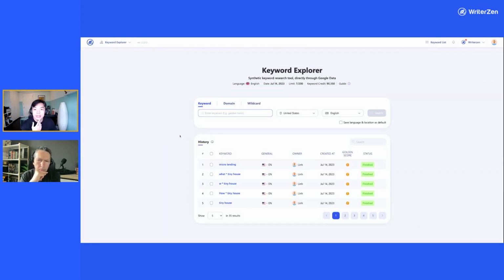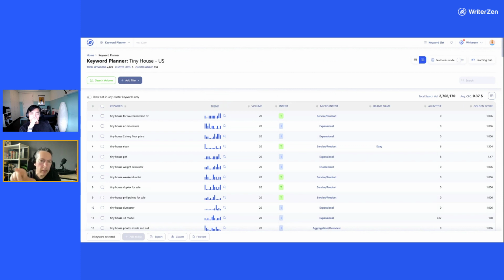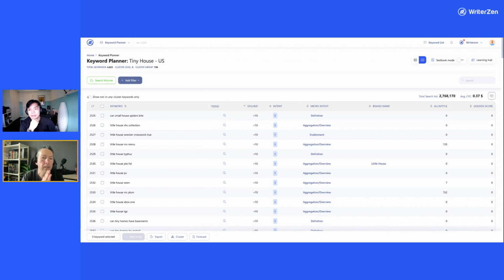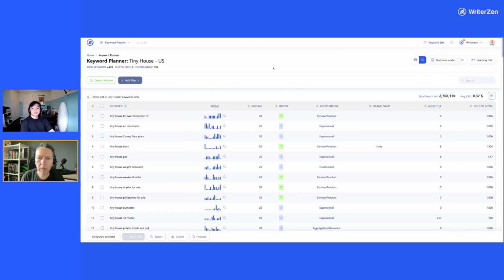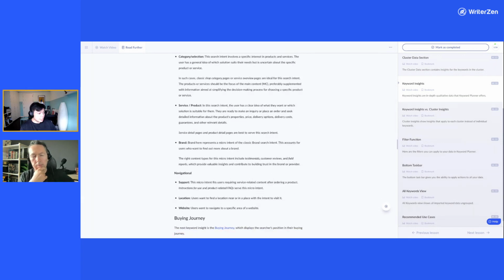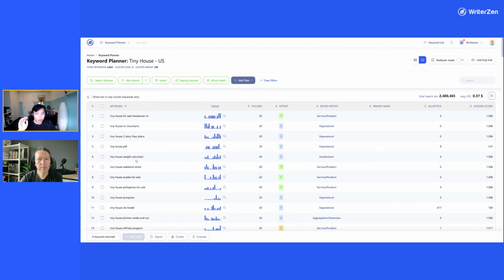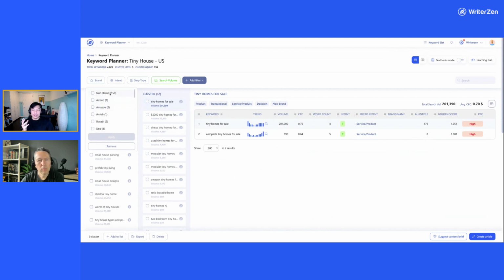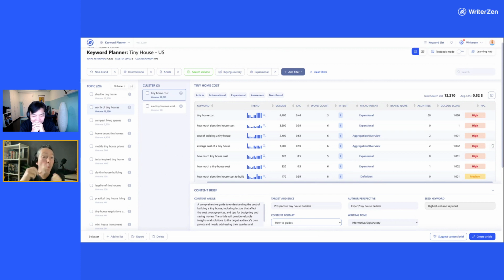[Webinar] Unlock The Power Of Keyword Planner Part 2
Hi Zenners, Daniel Nguyen and Hoz are back with another session to help you unlock the power of Keyword Planner 😎

These are the highlight points that they will discuss during this webinar session:
1. What are the different types of keyword clusters, and why is it important for your organic marketing campaign?
2. The data source of our toolset to explore phantom keywords and how you can utilize those in your organic marketing
3. The technical mechanism behind our Keyword Planner tool
4. How to identify search behaviour patterns from large queries set to frame a more accurate content strategy?
5. Keyword Planner outline and structure, the relationship between topics & clusters.

And a lot of valuable tips and tricks along the way.
Let us know what you are looking for in the next webinar :)

Timestamp:
0:00 Introduction & Quick brief about the previous webinar
8:03 Mechanism of Keyword Planner
23:47 Phantom keywords & Zero-click
29:36 Two different flows of using Keyword Planner
37:20 Customer Buying Journey reflects on Search intent/ Mirco Intent
50:59 How to utilize Labelling Data offered by Keyword Planner
1:00:24 Tips to determine Clustering level
1:04:29 Cluster View to determine which topic/clusters should be prioritized
1:14:49 FAQ section